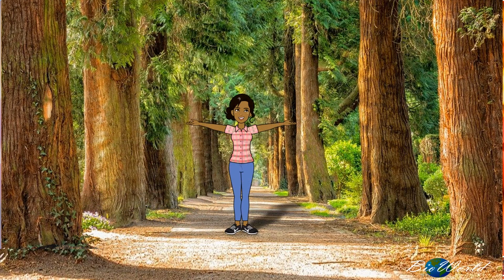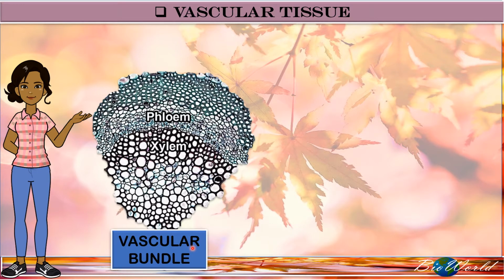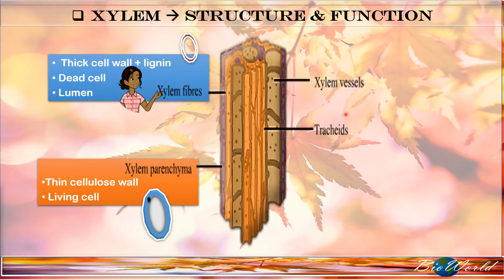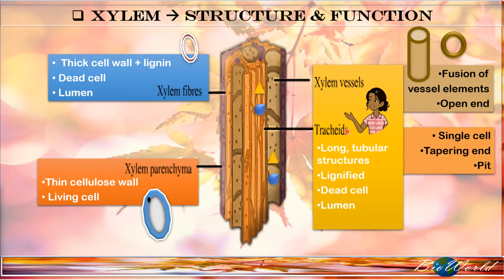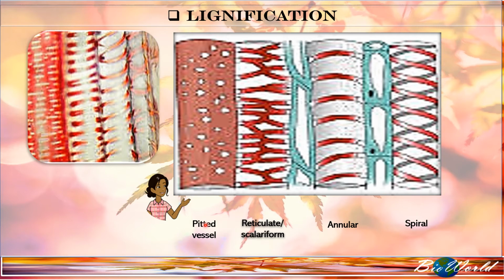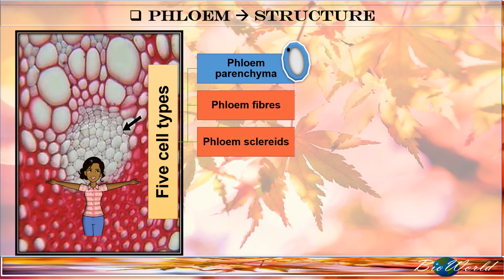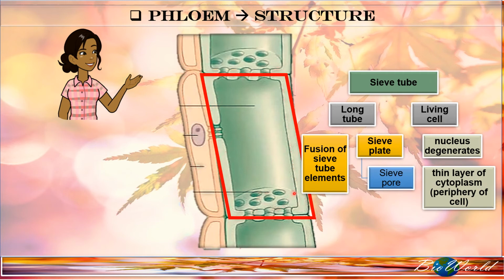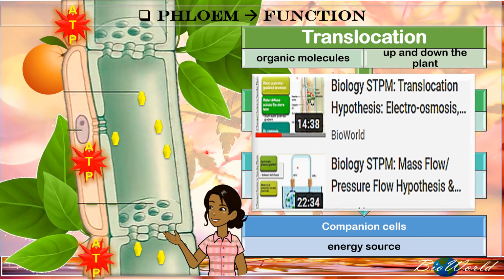Biology STPM: Vascular Tissues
Identify the structure and function of xylem and phloem